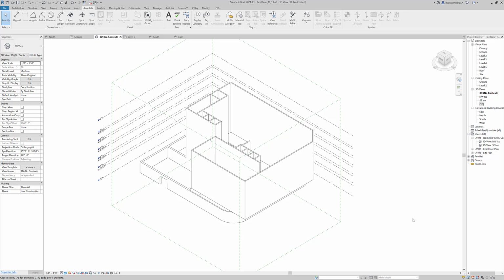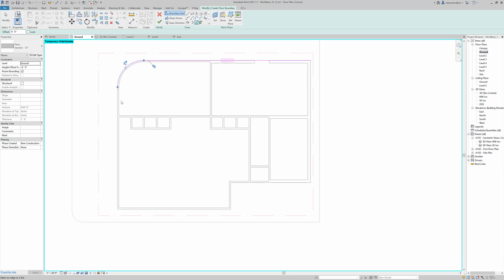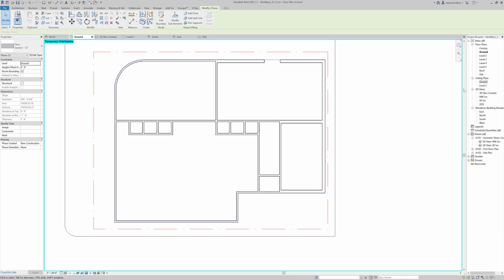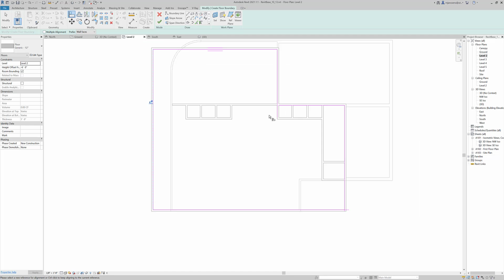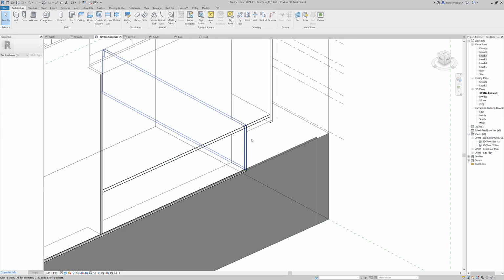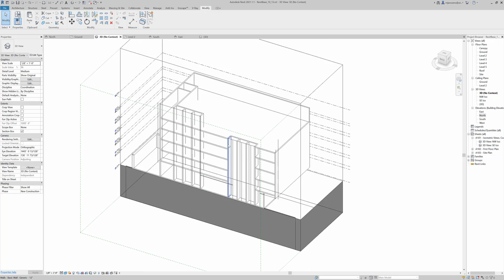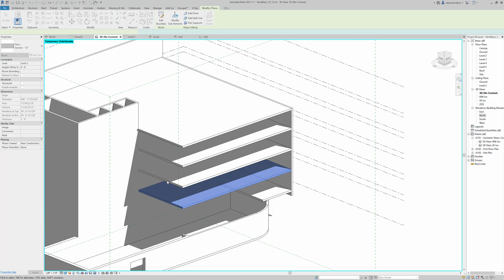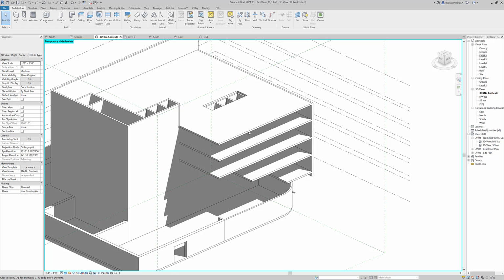6.05 Revit Floors